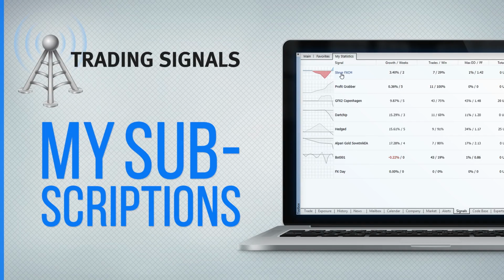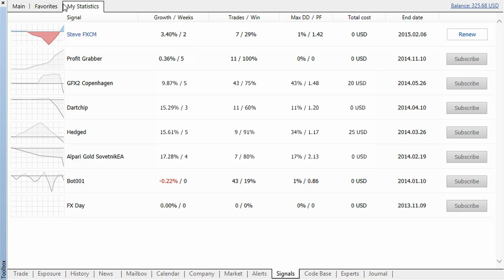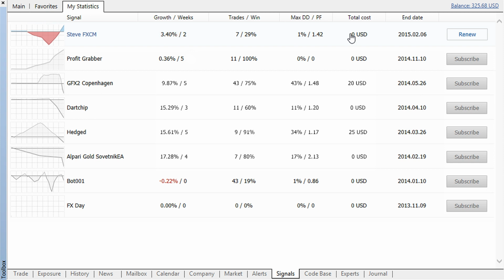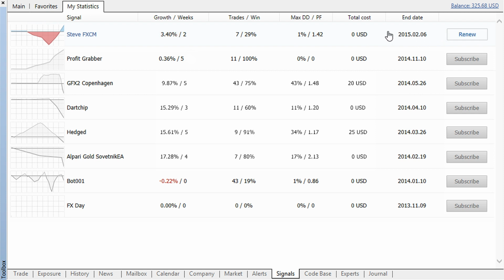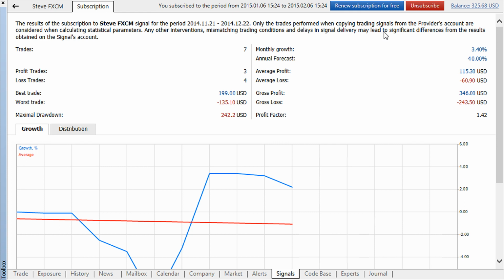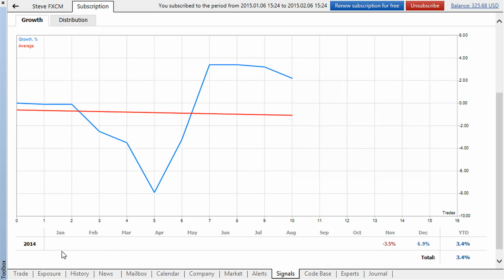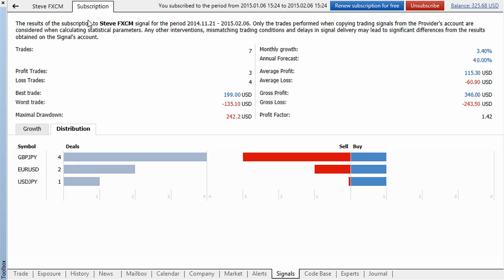The report on the copied Trading Signals in MetaTrader 4/5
Detailed information on complete and active subscriptions will help you to estimate the effectiveness of every single provider. These MetaTrader reports will show you the profit gained from money spent for subscription.